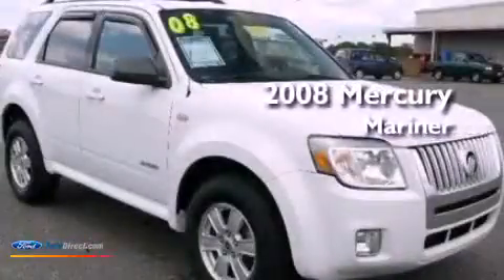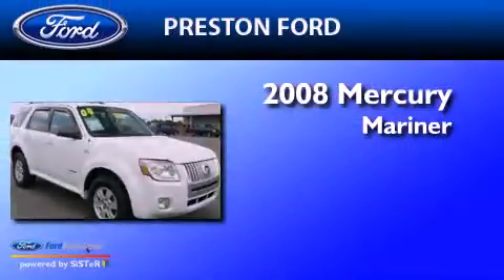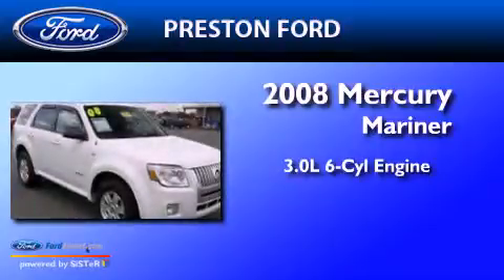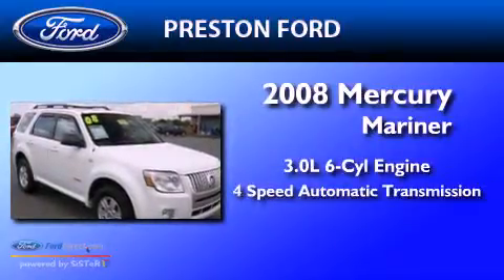Used 2008 MERCURY MARINER Hurlock MD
Year : 2008
 Make : MERCURY
 Model : MARINER
 Engine : 3.0L V6 24V MPFI DOHC
 Trans . : 4-SPEED AUTOMATIC

 Miles : 26,778

 Stock : DX28124A